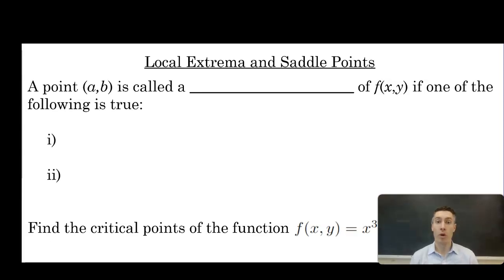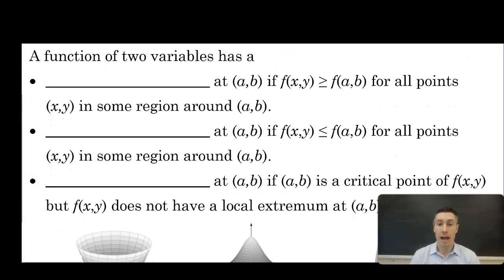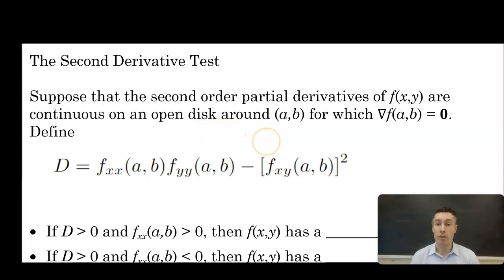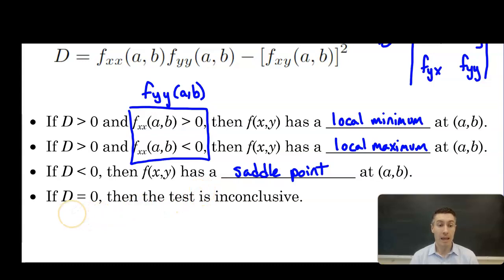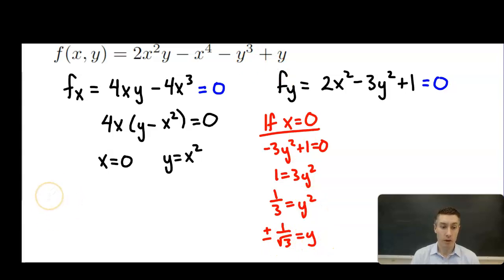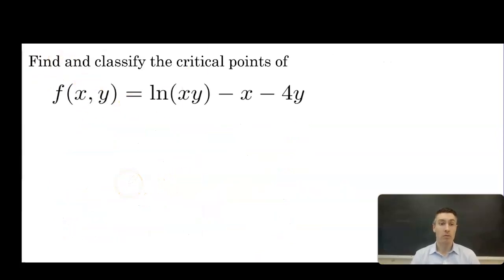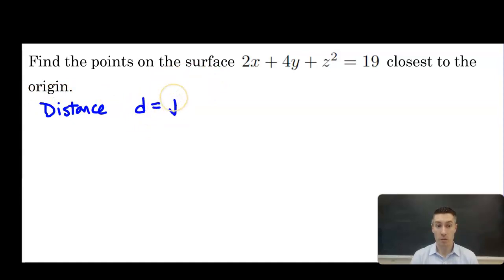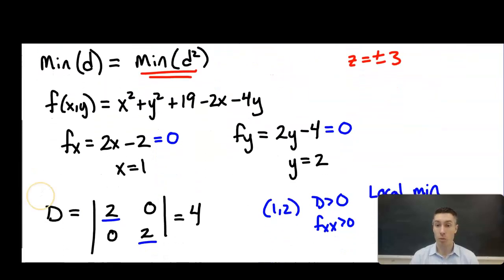Local Extrema and Saddle Points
Local Extrema and Critical Points | Multivariable Calculus

In this video, we delve into finding and classifying local extrema of functions of two variables. We begin by defining critical points and exploring their significance in determining local maximums, local minimums, and saddle points. A detailed explanation of the second derivative test is provided, including how to compute and interpret the discriminant of the Hessian matrix to classify critical points.

Through step-by-step examples, we demonstrate how to find critical points and apply the second derivative test to distinguish between local maximums, local minimums, and saddle points. The video also includes a special application of optimization by finding points on a surface closest to the origin. Whether you’re learning to analyze surfaces or solve optimization problems, this lesson provides the tools and techniques needed for success in multivariable calculus!

Chapters
0:00 Defining Critical Points for Two-Variable Functions
2:00 Example #1: Finding Critical Points of a Two-Variable Function
3:43 Classifying Critical Points: Local Maximum, Local Minimum, or Saddle Point
7:22 Second Derivative Test for Two-Variable Functions
13:17 Example #2: Classifying Critical Points Using the Second Derivative Test
15:20 Example #3: Finding and Classifying Critical Points of a Two-Variable Function
20:45 Example #4: Finding and Classifying Critical Points of a Two-Variable Function
24:04 Example #5: Finding Points on a Surface Closest to the Origin